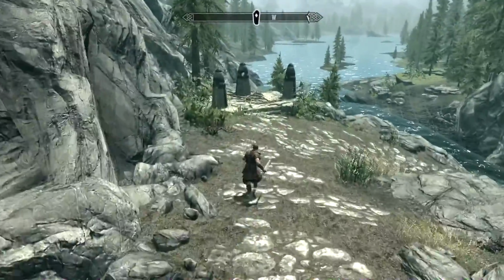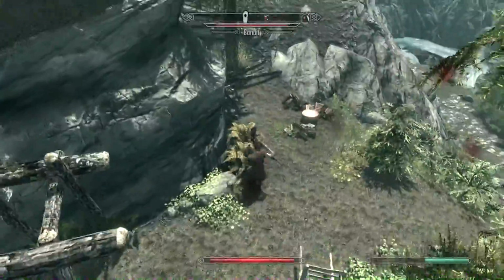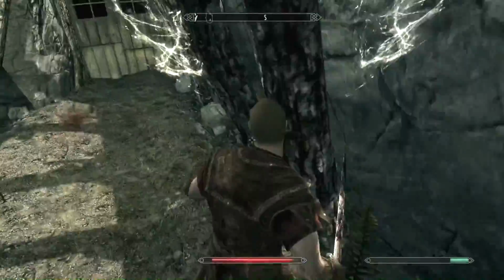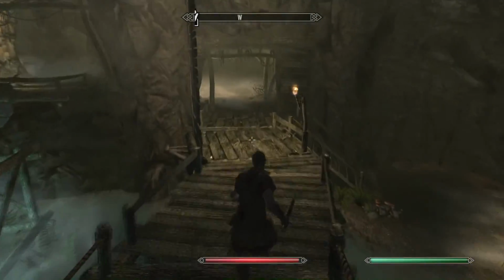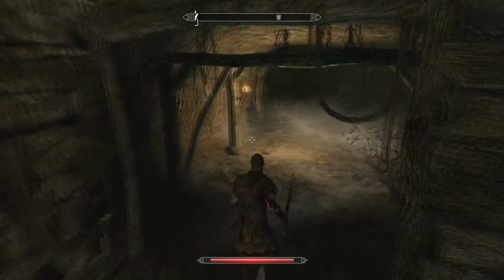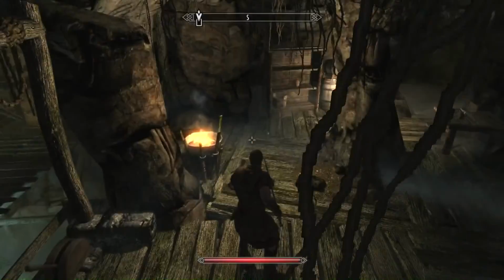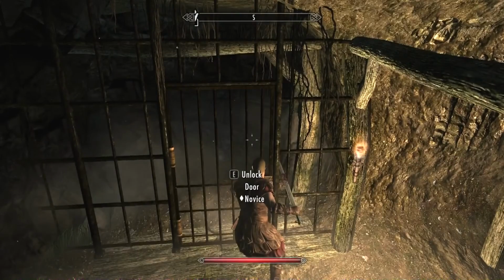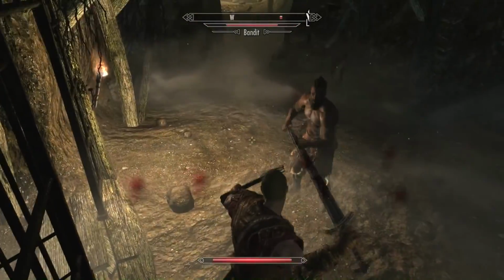SKYRIM Embershard Mine Walkthrough Gameplay Commentary + Tutorial